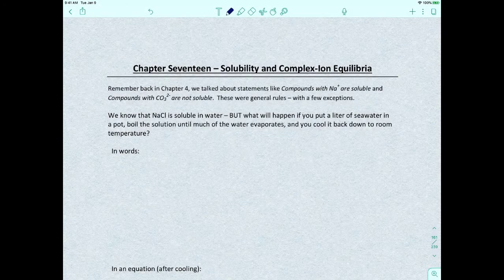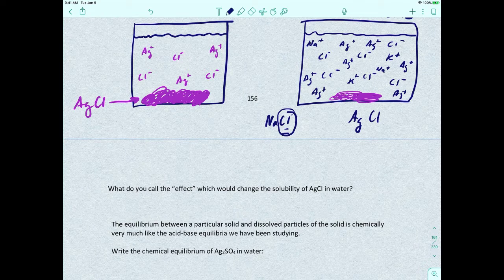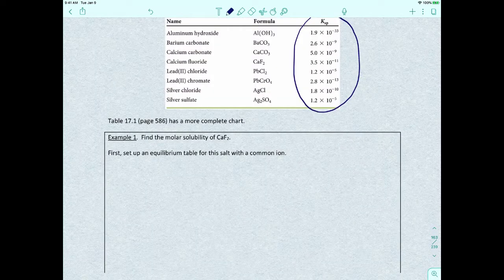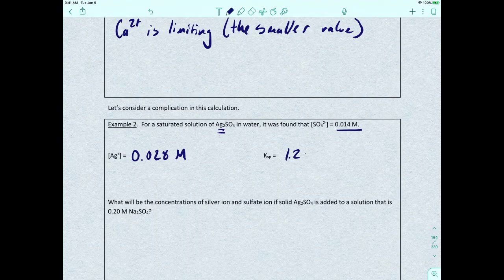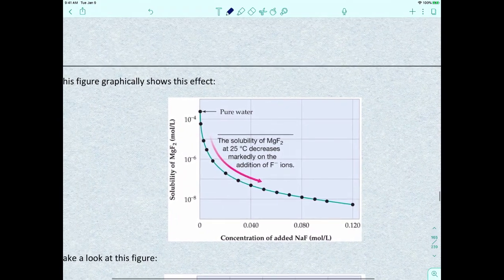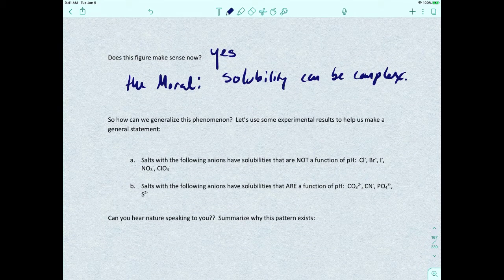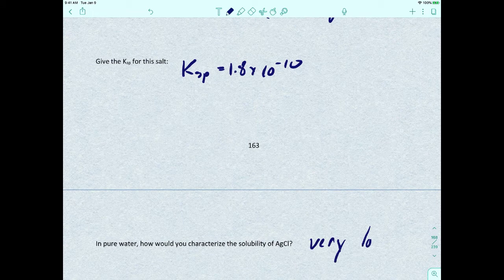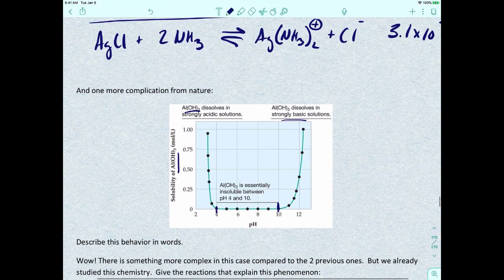Aqueous Equilibria #7 - Solubility and Complex-Ion Formation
This video gives viewers a really brief introduction to complex ion formation by way of solubilities of ionic compounds.  Along the way, we explore the solubility product equilibrium value (Ksp), and molar solubility, and how the common-ion effect plays a role in solubility.

This video is based on sections 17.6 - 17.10 of "Interactive General Chemistry" 1e (Macmillan Learning).